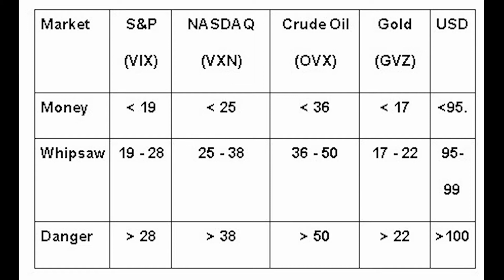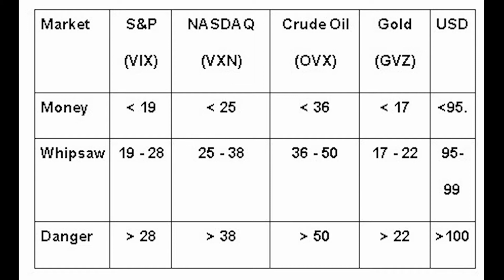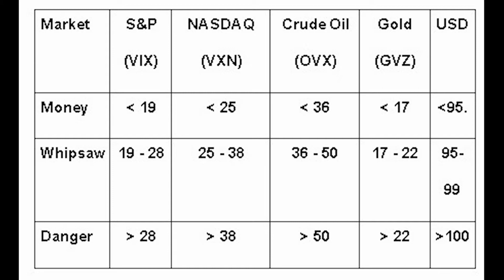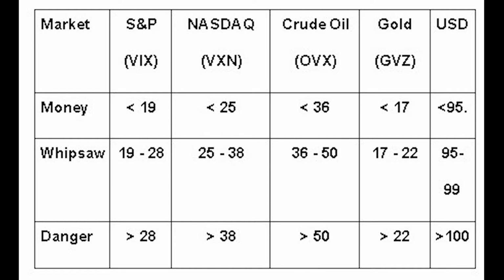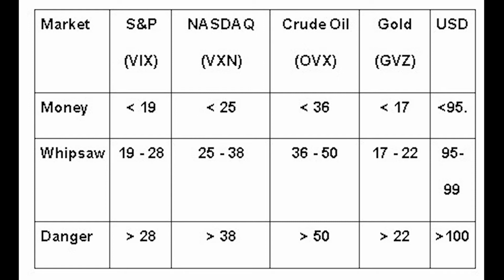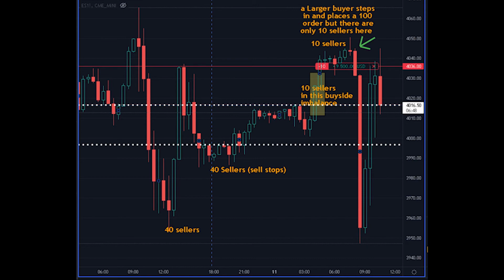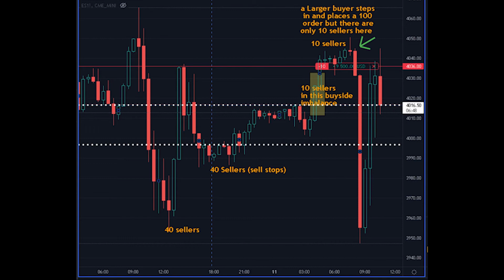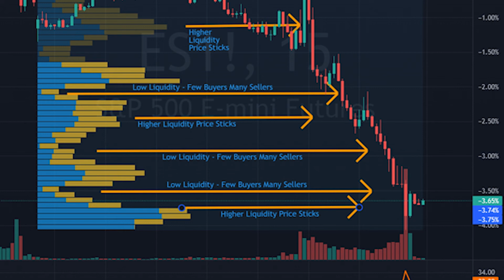Buckets of Volatility, Liquidity and the fed episode 1